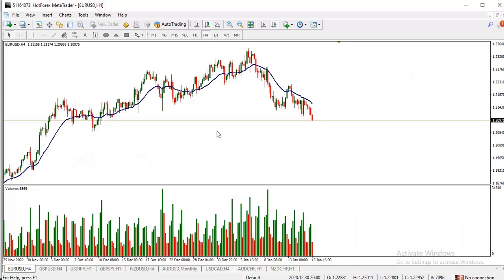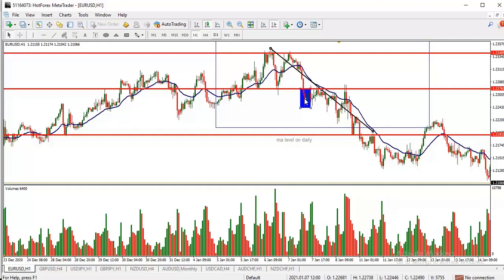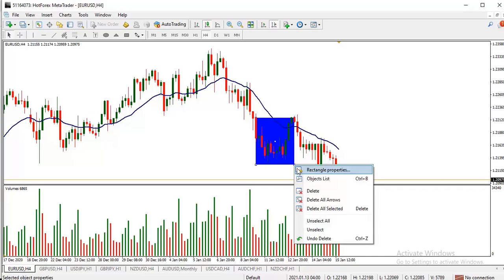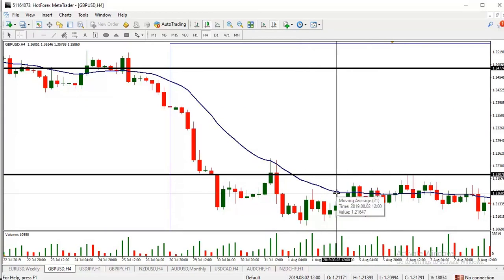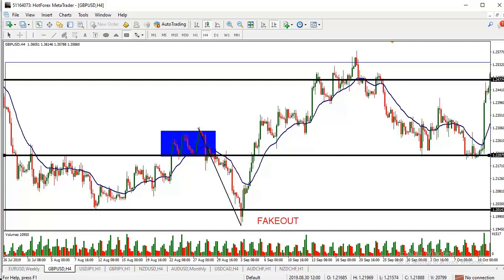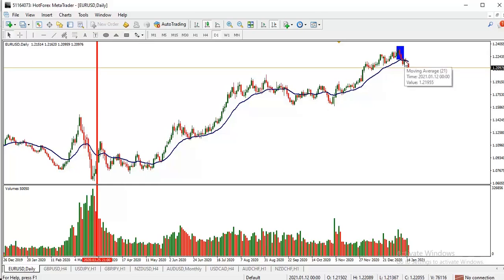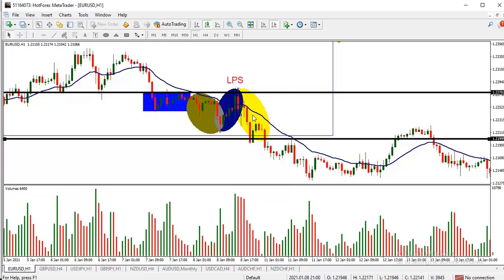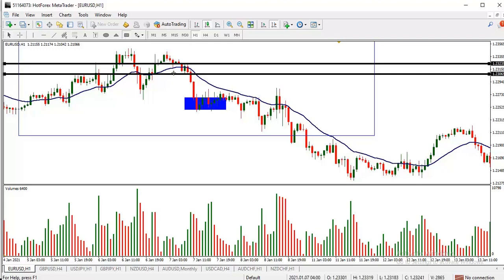Market Structure Lesson 2: How to spot Retracement and Reversal using Price action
Have you always entered a position and price hit your stop-loss, then move to your direction ?
Do you ever wonder on how to spot Reversal and retracement before they occur ?
This video will be showing you all of this and how the money maker use the power of three:  Accumulation ,manipulation and distribution (AMD) to move price towards their desired direction.
Ensure to watch till the end .

also ask your question it will be useful in our coming lecture on market structure